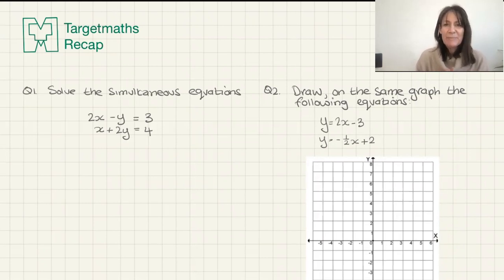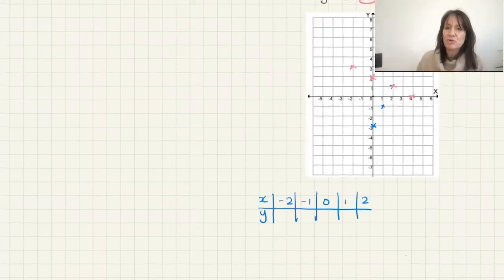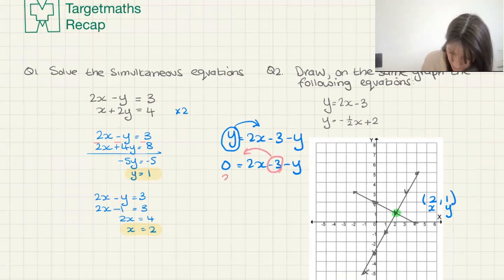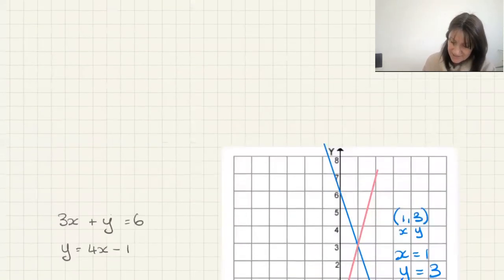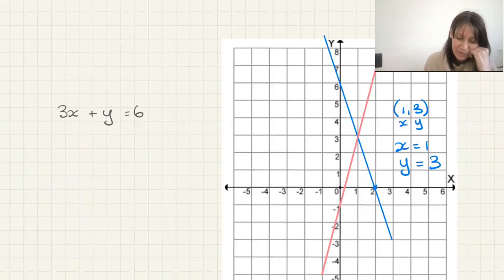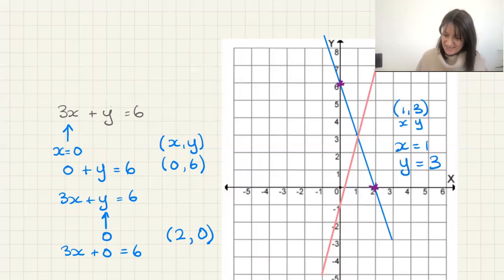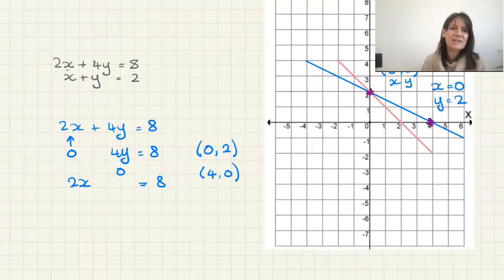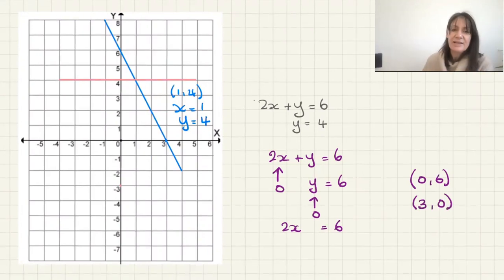Lesson 12 – Solving Simultaneous Equations Graphically | GCSE Maths | Resit Maths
Find solutions to simultaneous equations by interpreting graph intersections.

📄 Download the worksheet for this lesson here, use it to practise alongside the video and check your understanding